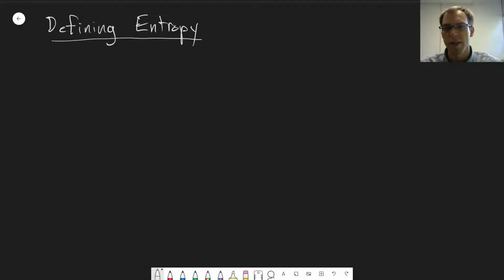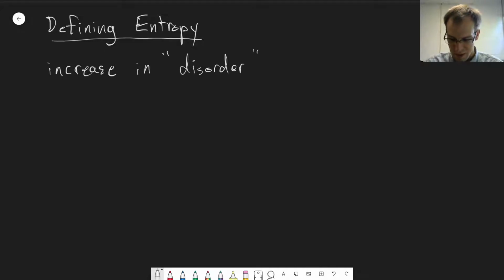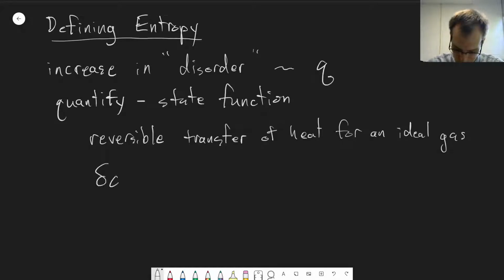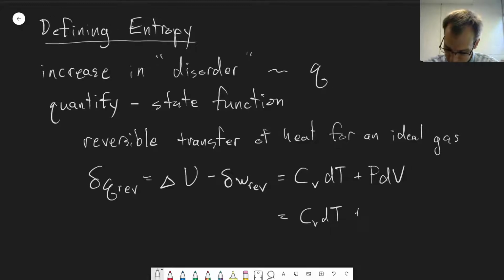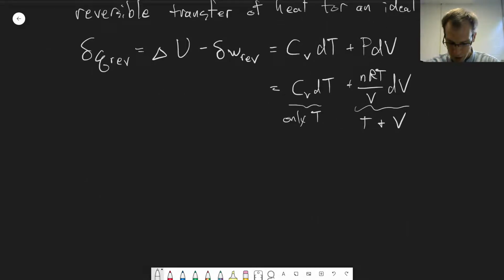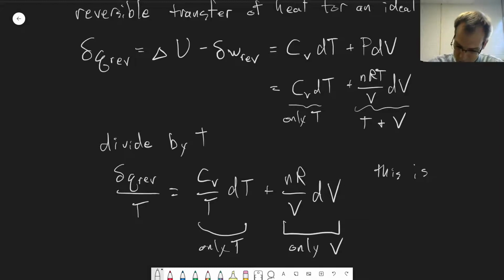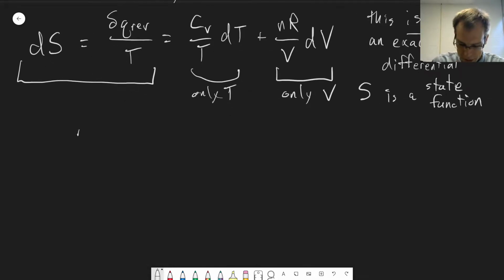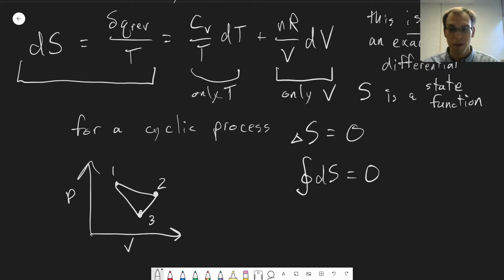Chapter 20: Defining Entropy | CHM 307 | 039